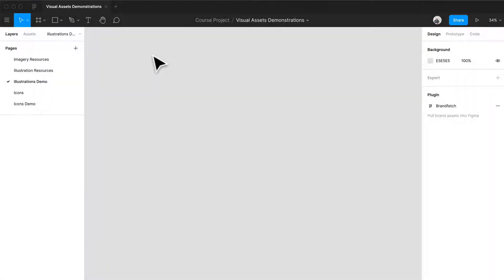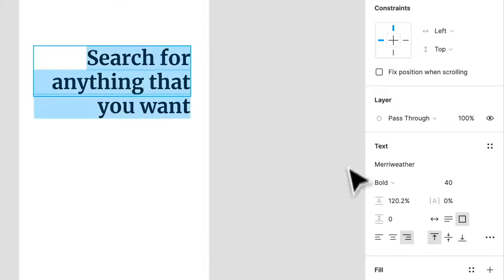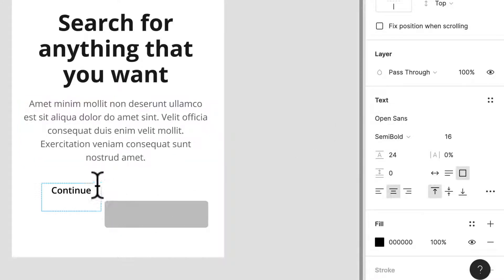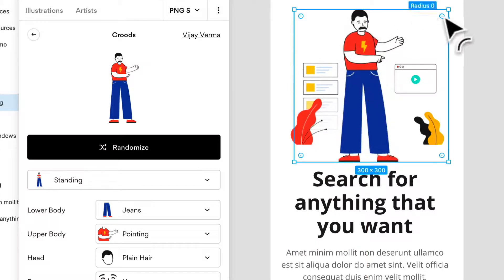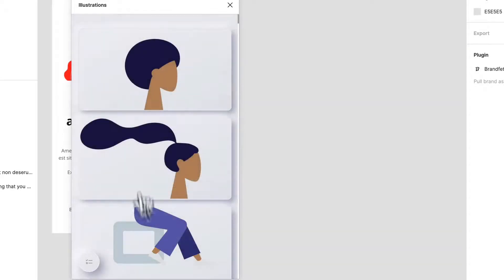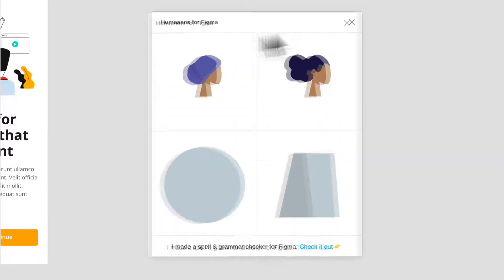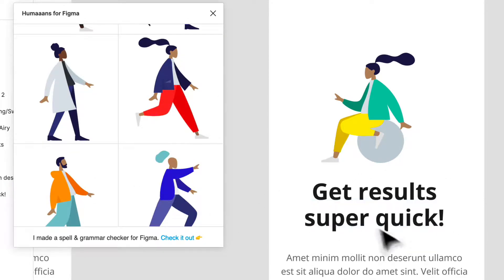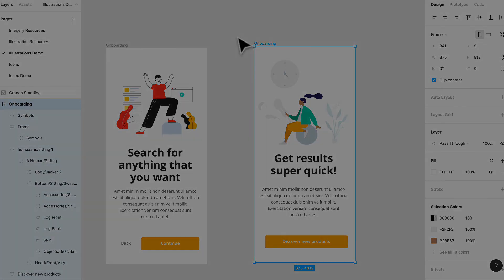Web & Mobile UI UX Design Full Course with Figma & more || lesson 078 || Fake academy